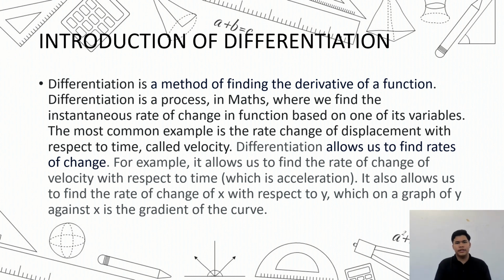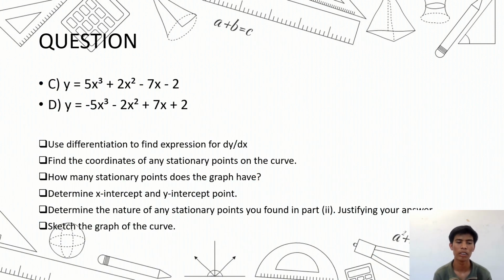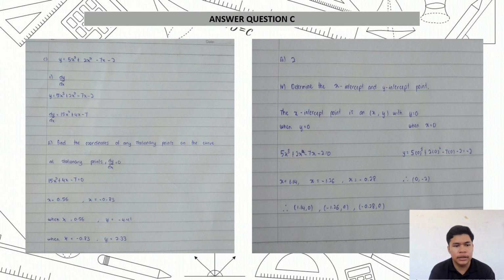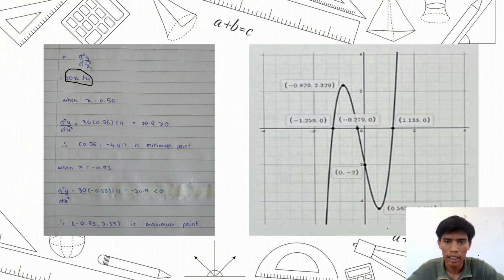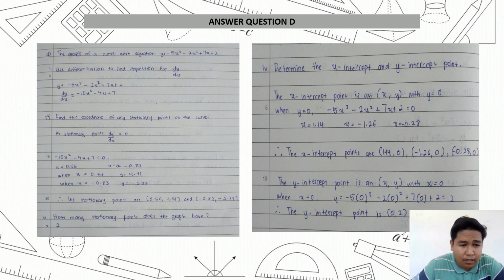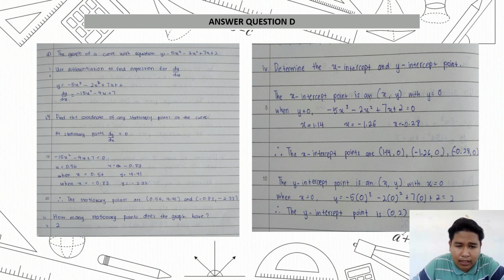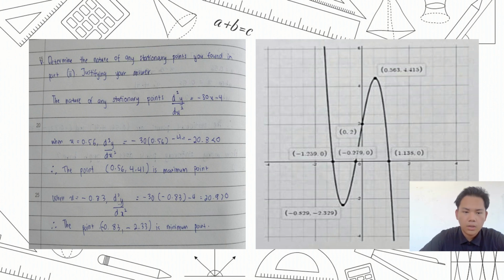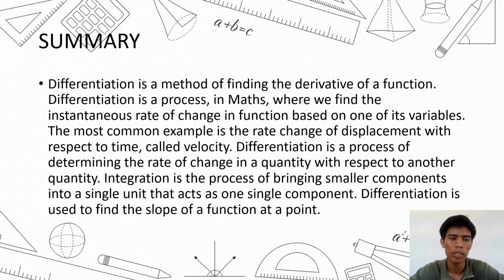PRESENTATION 1 (DIFFERENTIATION) ENGINEERING MATHEMATICS 2 DBM20023 (GROUP 1 DAD 2A)